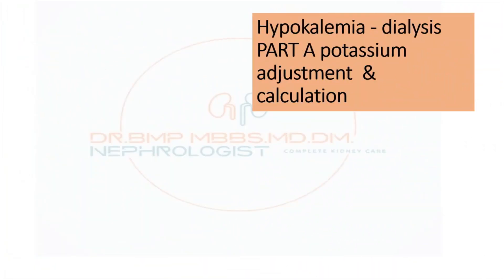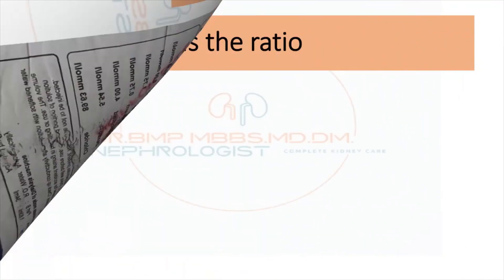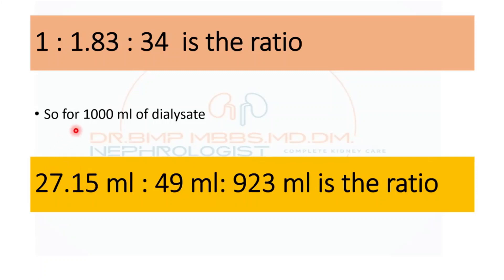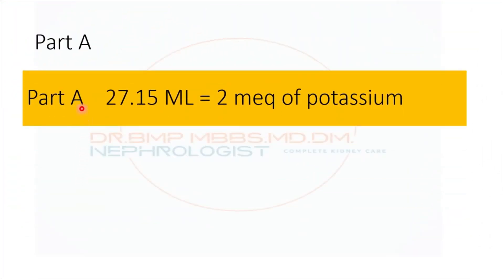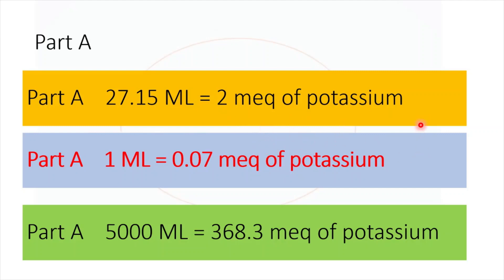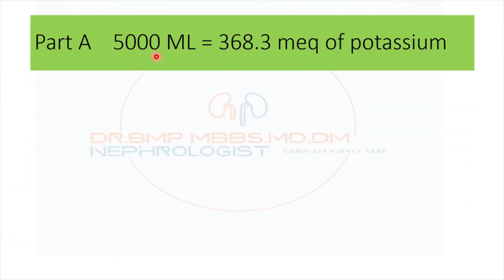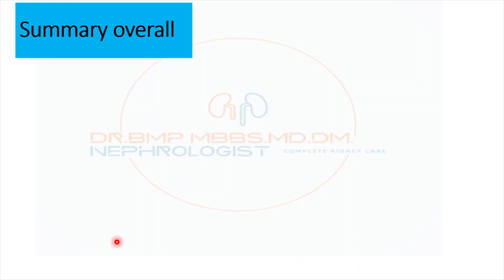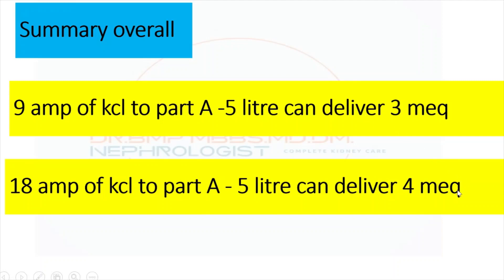DIALYSATE POTASSIUM ADJUSTMENT FOR HYPOKALEMIC PATIENT DIALYSIS CALCULATION - DM NEPHRO TOPICS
NEPHRO TOPICS -